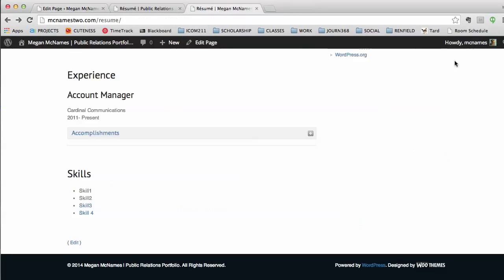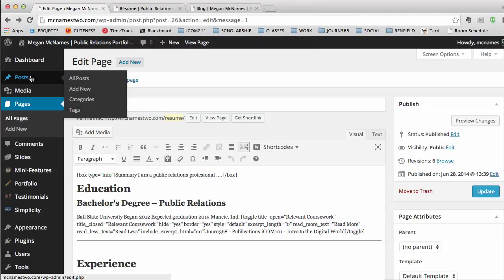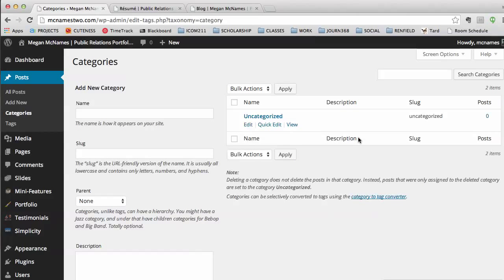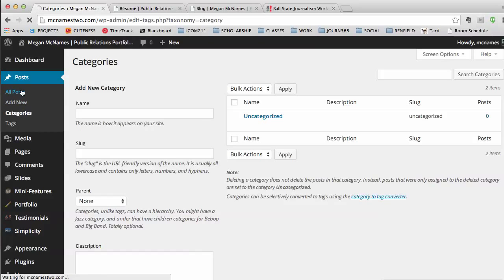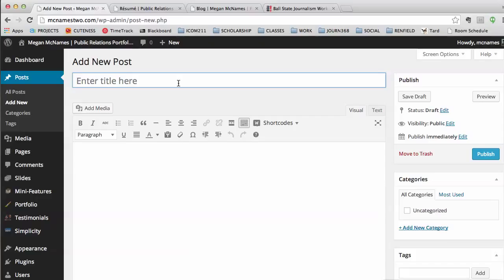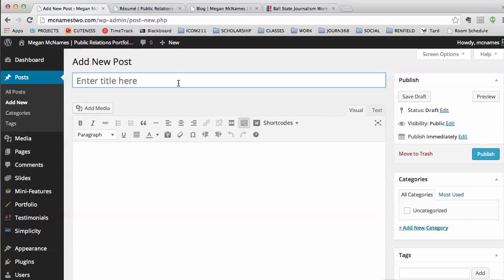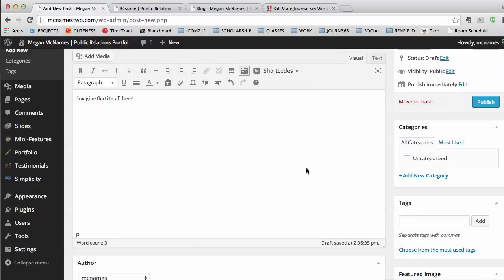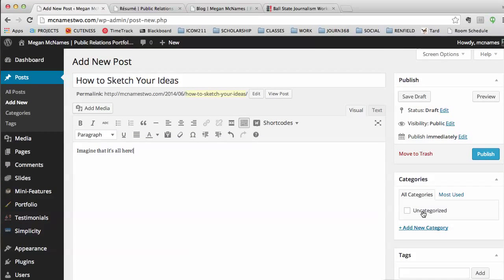Create Blog Post